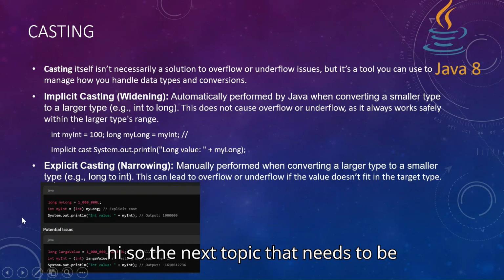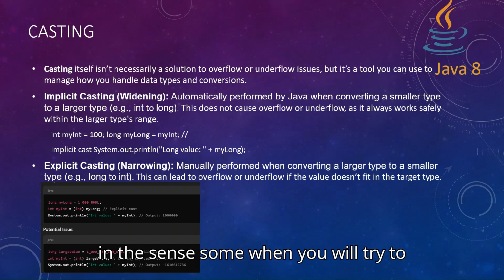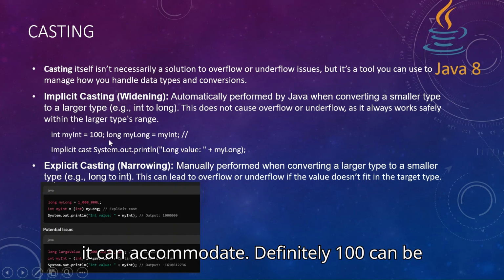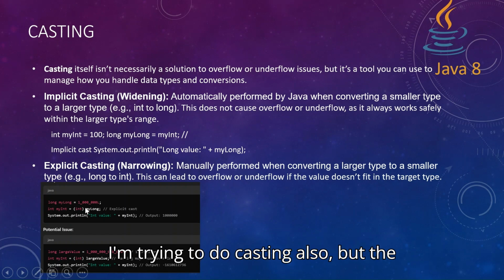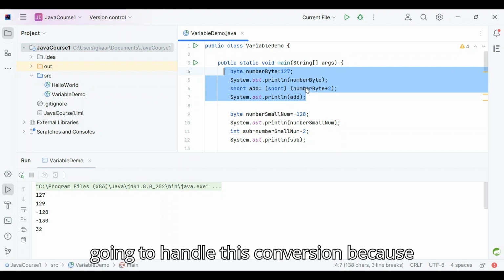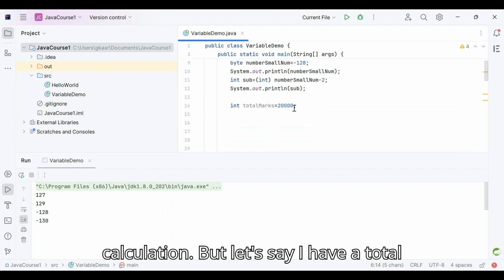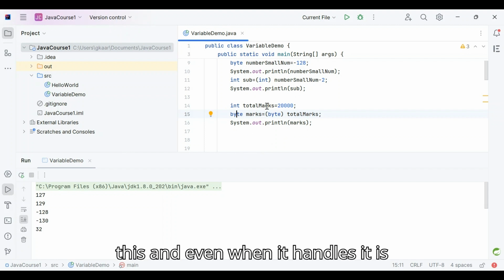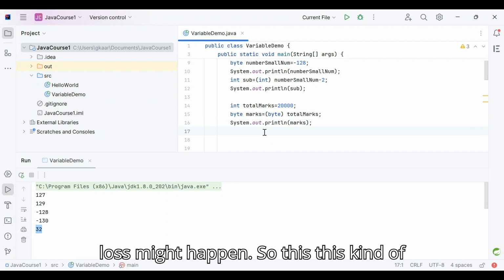Java 8 for Testers #3 - Variables, Explicit and Implicit Casting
Description: In this episode, we explore essential concepts for testers working with variables in Java, focusing on explicit and implicit casting. We delve into how data type conversions can lead to overflow and underflow issues during calculations. Learn the difference between widening (implicit) and narrowing (explicit) casting, and how improper handling can result in data loss, especially in legacy system conversions. Understanding these concepts is crucial for testers dealing with data validation and system migration.